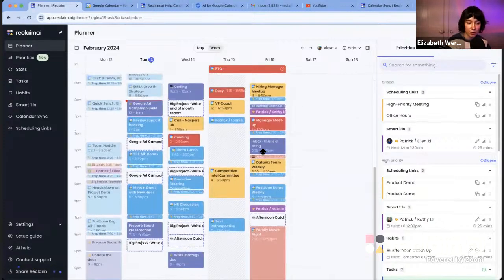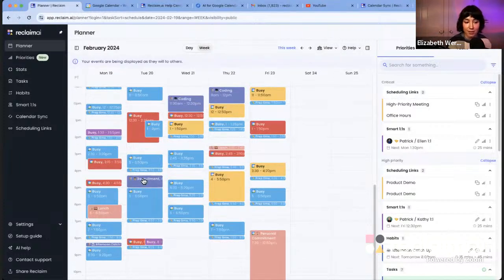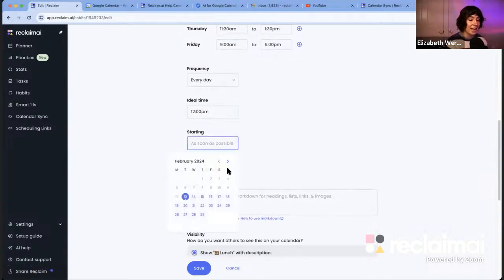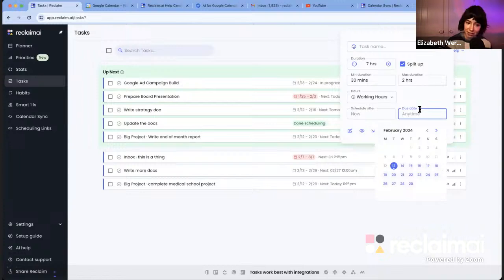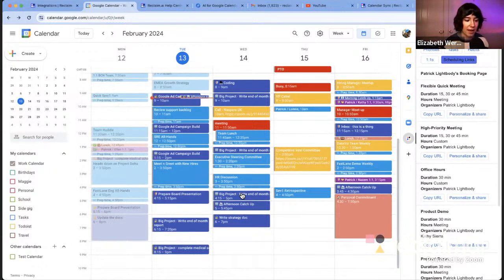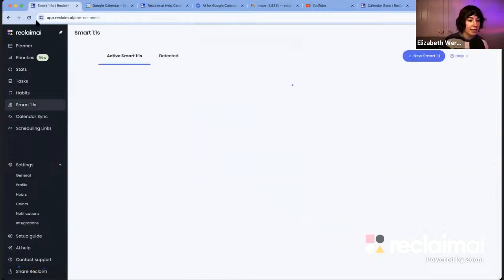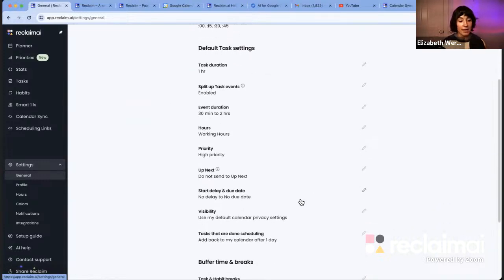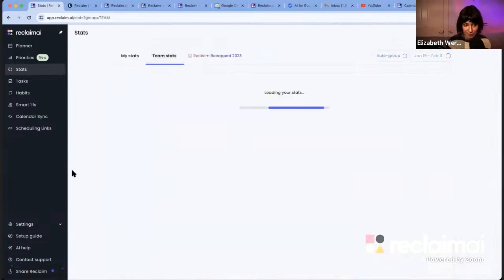Intro to Reclaim.ai Live Demo | Tue February 13 9:00am PT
Join us for an introductory product walkthrough to learn about Reclaim's most popular features, core concepts of how Reclaim creates your flexible weekly plan, and how to manage smart events on your calendar.

Other questions? 👀